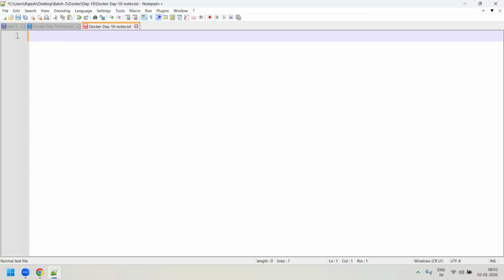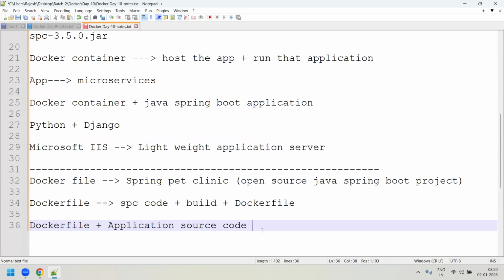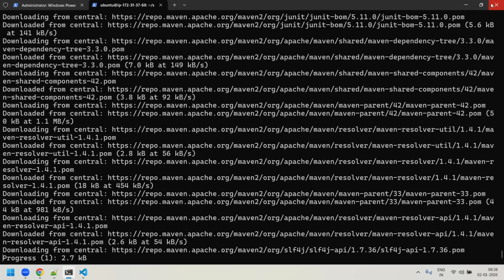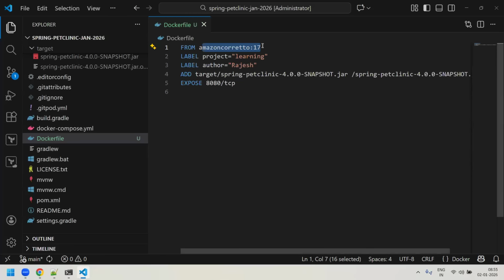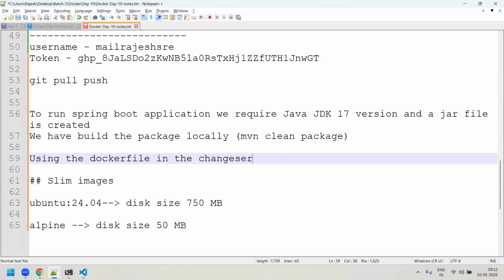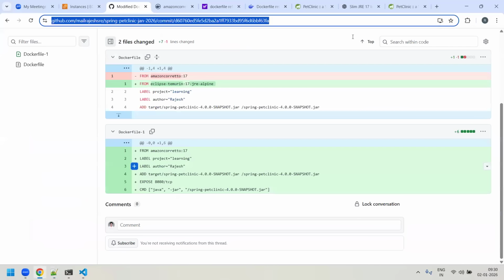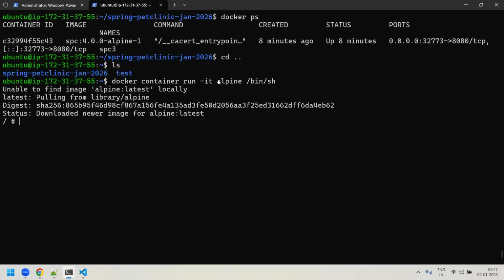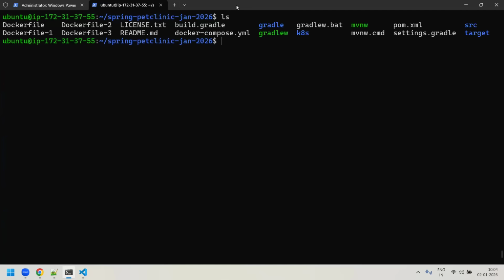Docker Day-10 || Dockerfile to Build Spring Pet-clinic spring-boot application